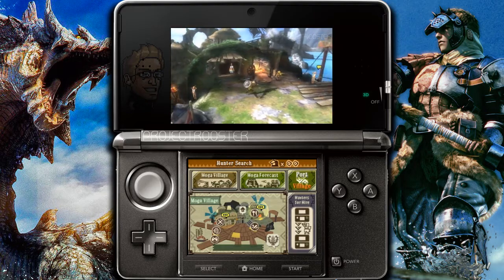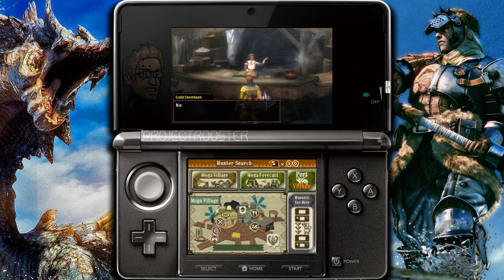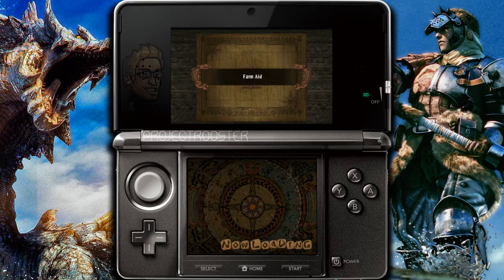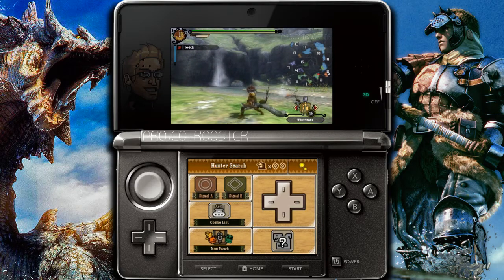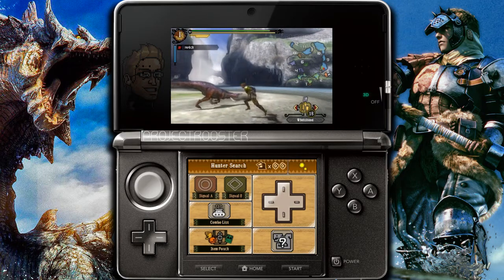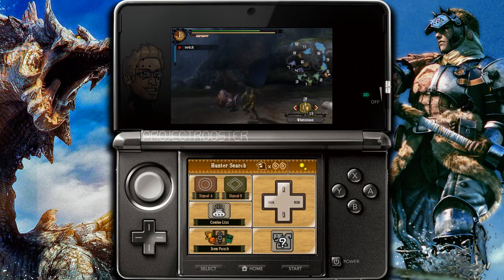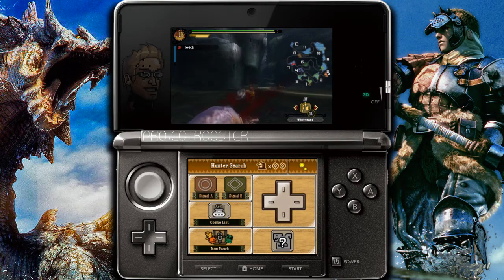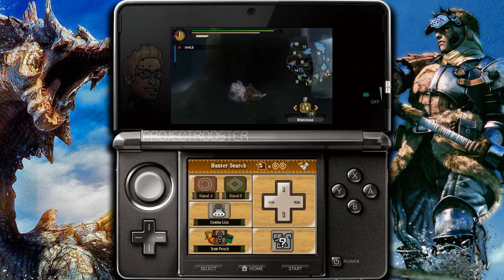Monster Hunter 3 Ultimate: Jaggia Quest (3DS Walkthrough)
Check us out on Forums, Tumblr, Twitter, Facebook and Google+

We are also on itunes!